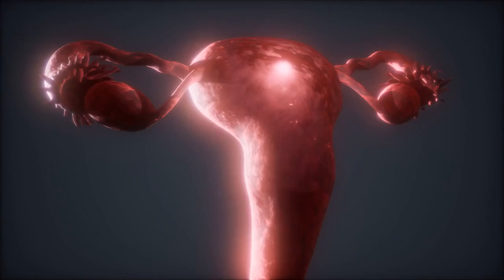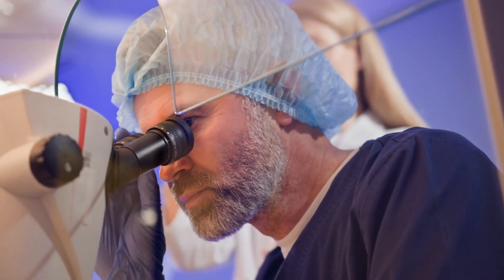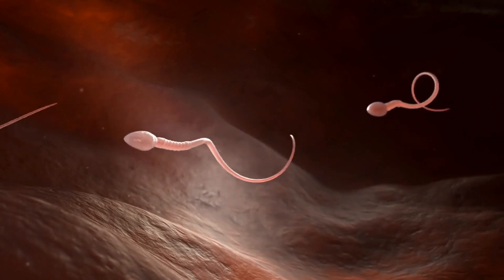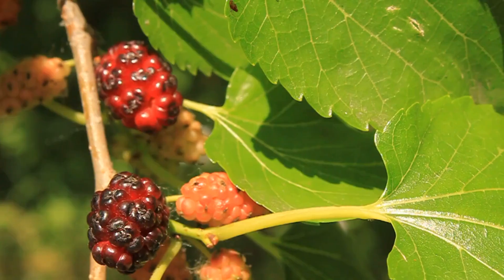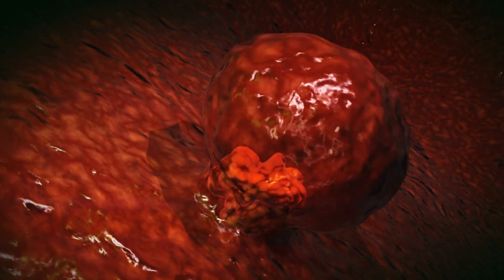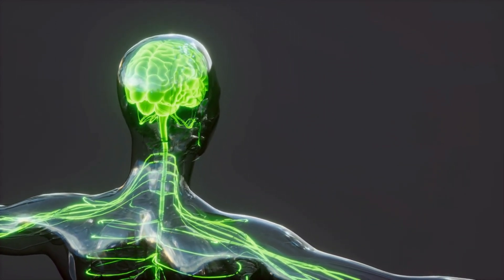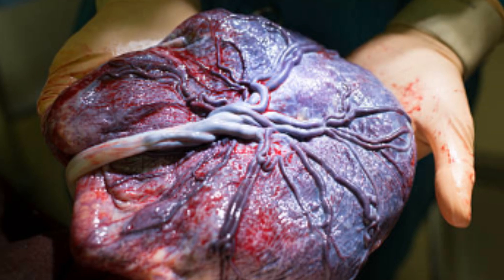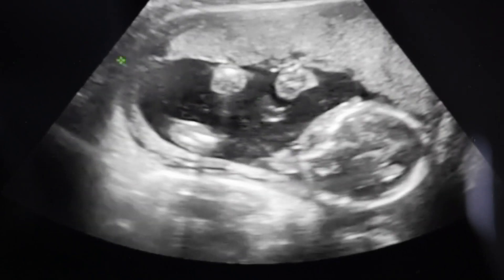The Science of Pregnancy: How Life Begins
The Science of Pregnancy: How Life Begins is an educational video that takes you on a fascinating journey to understand the intricacies of human life. From fertilization to birth, we explore the various stages of pregnancy, including ovulation, embryo development, and the three trimesters. This video is designed to enlighten viewers on women's health and the miracle of life, covering topics such as how a single cell develops into a fully formed human being. Whether you're an expectant mother, a student of biology, or simply curious about the science of pregnancy, this video will provide you with a comprehensive understanding of the process. So, let's dive into the amazing world of pregnancy and discover the wonders of life!